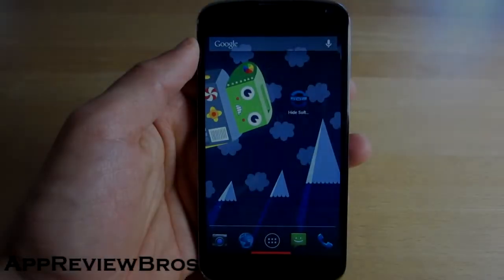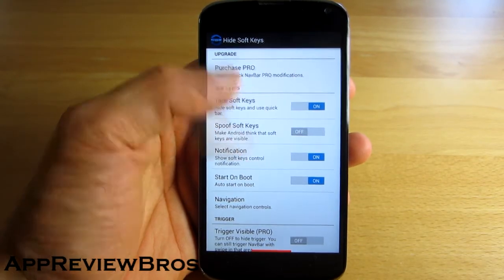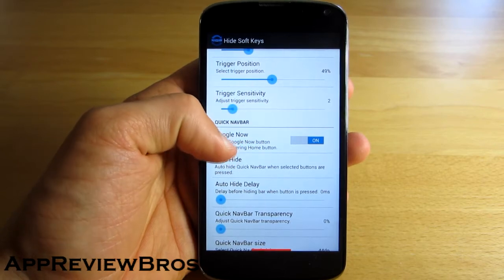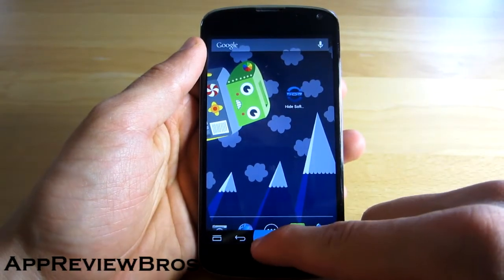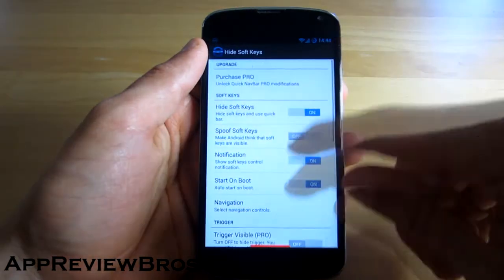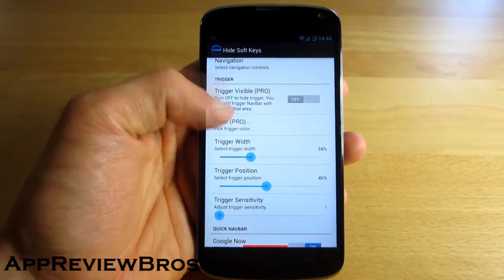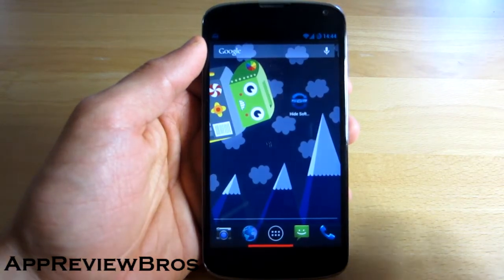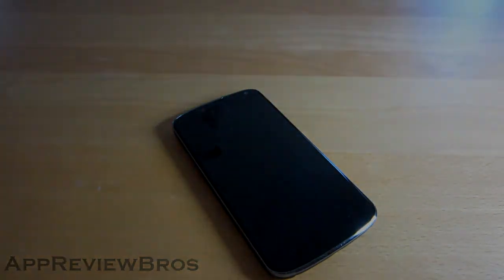GMD Hide Soft Keys - Hide Navigation Bar [Android] [ROOT]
GMD Hide Soft Keys by Good Mood Droid will show and hide the navigation bar on the go!

With a single swipe gesture you will be able to show the navigation bar whenever you want to!

From Google Play store:
"Unique features:
- Hide just navigation bar and keep notifications bar.
- Show Quick NavBar and click soft button with one simple swipe.
- Adjust trigger size and position.
- Integrate with Gesture Control or Tasker using Shortcuts.
- Stock firmwares and Paranoid Android supported.
- No modifications, no reboot."